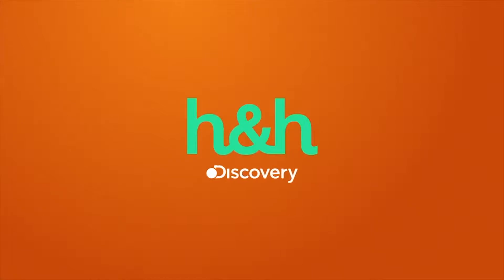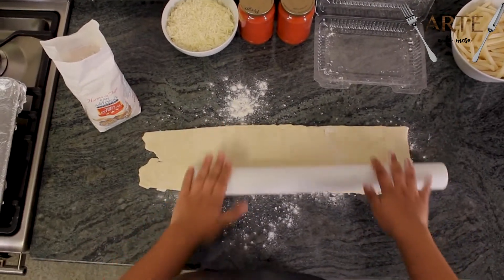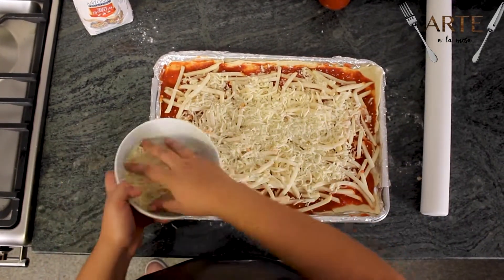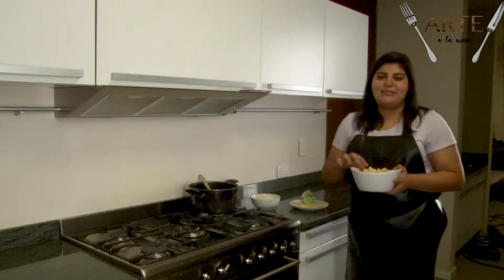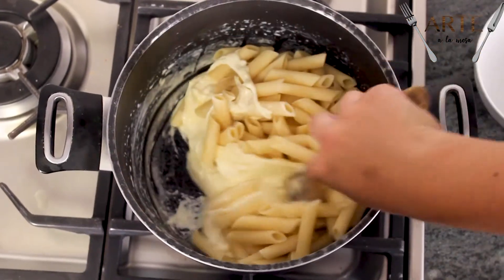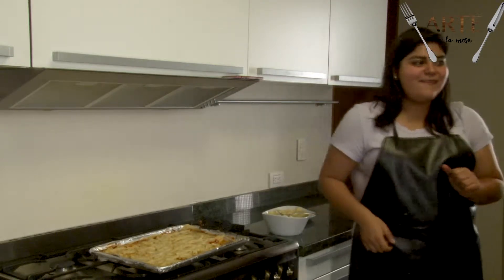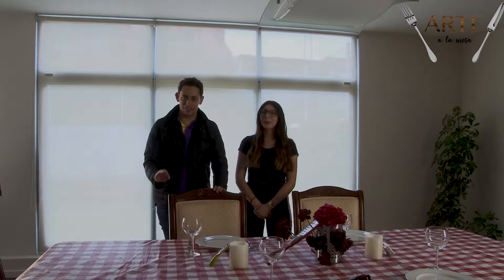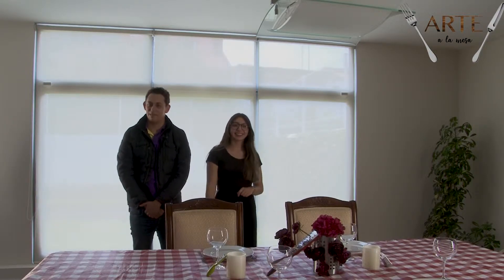Arte a la Mesa - Capítulo 3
CECC Pedregal
Formando profesionales líderes en las áreas de la comunicación desde 1981.
📍CDMX
¿Quieres más información? ⬇️

Dirección
Valle #12 Col. Jardines del Pedregal CDMX.
Mándanos un whattsapp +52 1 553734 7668